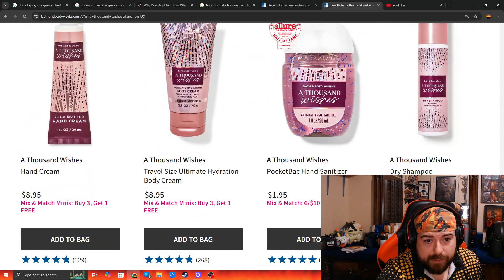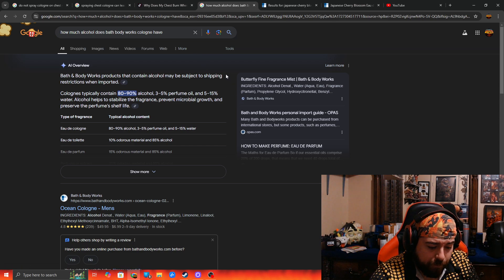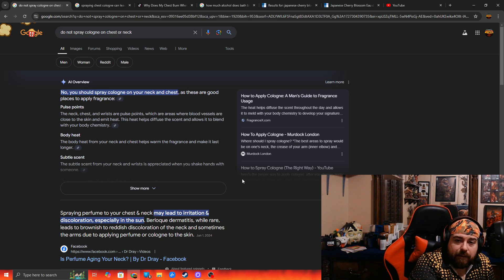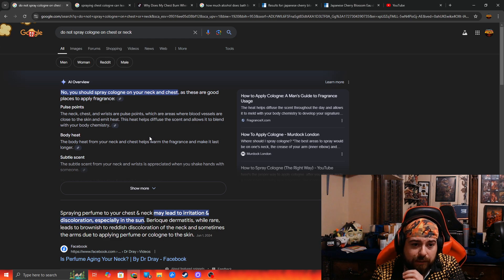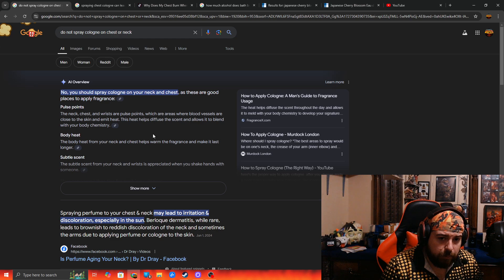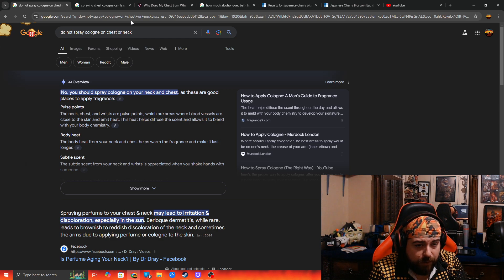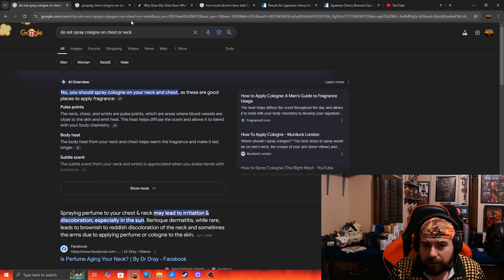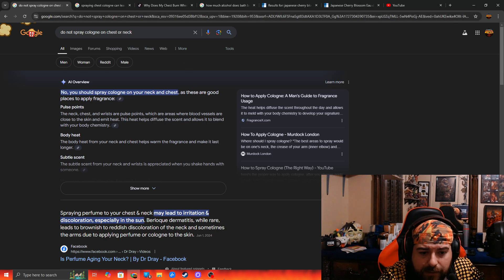Bath & Body Works ⚠️(Becareful of Perfumes and Colognes)⚠️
(Social Media platforms:)
Follow my anything about conspiracies, politics and more channel!